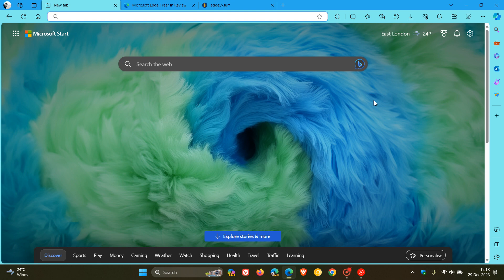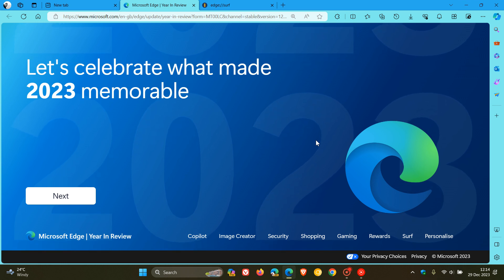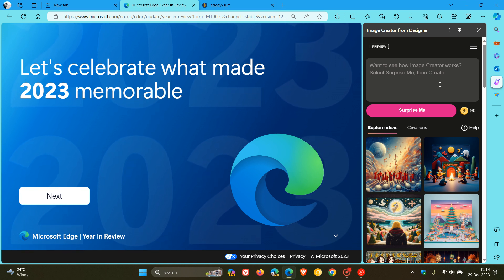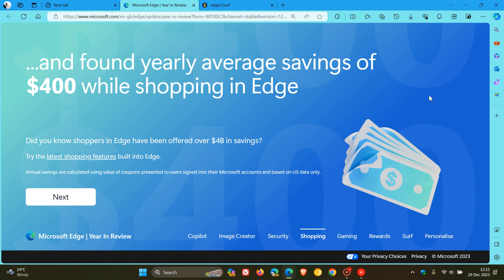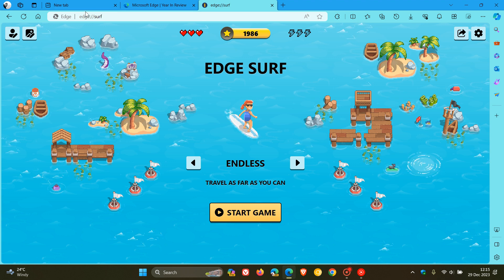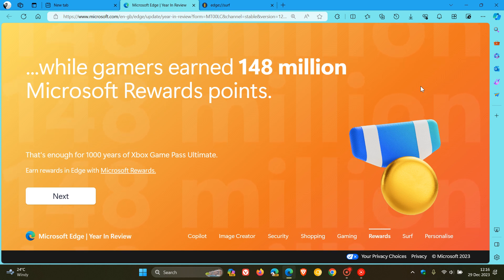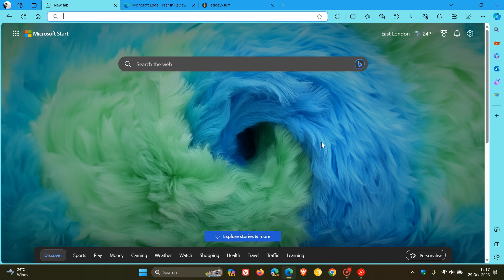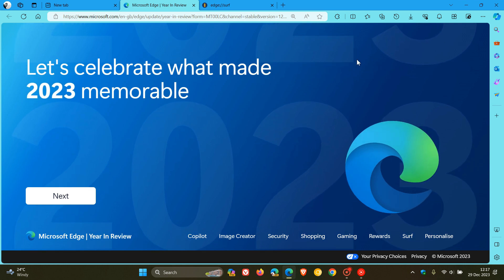Microsoft "Reflects" back at 2023 in Edge with a Brand New Theme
As 2023 comes to a close, Microsoft has taken a moment to reflect on the year with a recap of their year at Edge, also releasing a new "Fluffy edge" theme for the browser